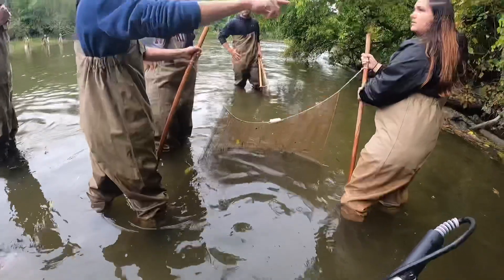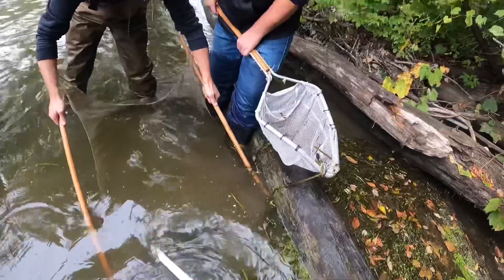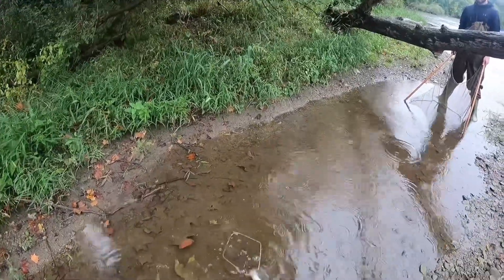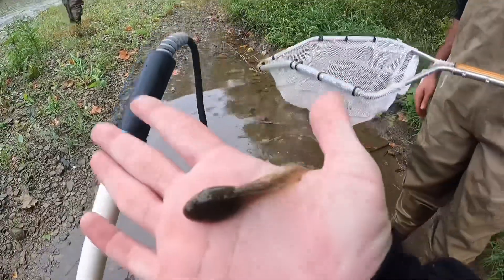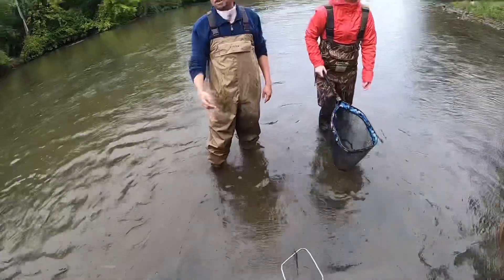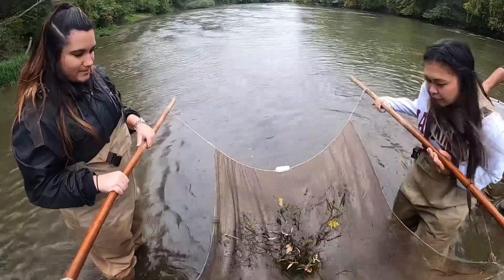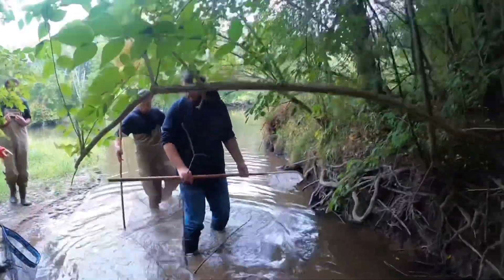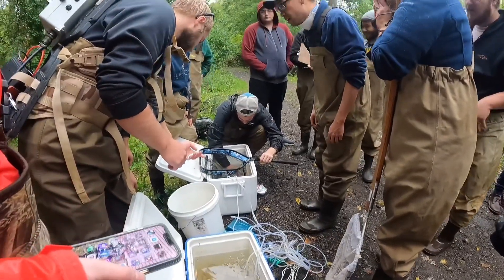Electro Fishing The Flint River And Mud Creek! Population Survey With UM Flint!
In this video I go out with um flint electro fishing the flint river and mud creek